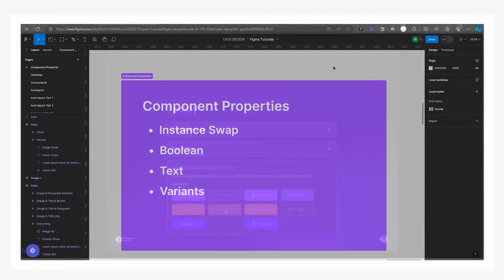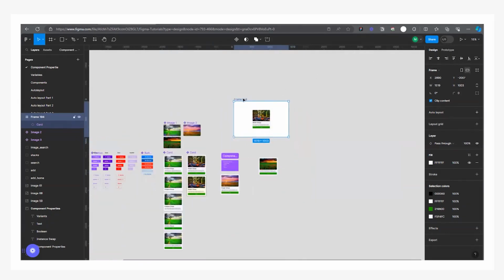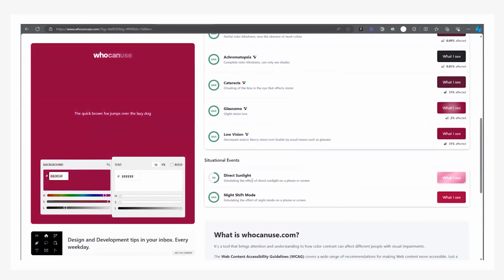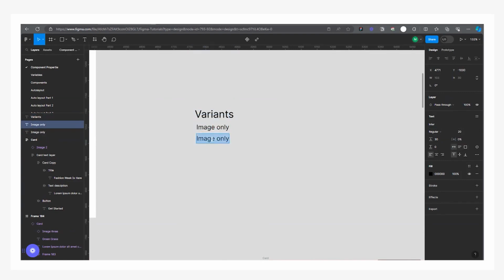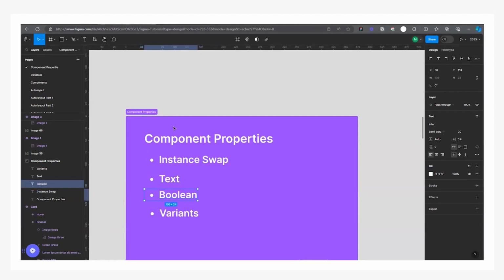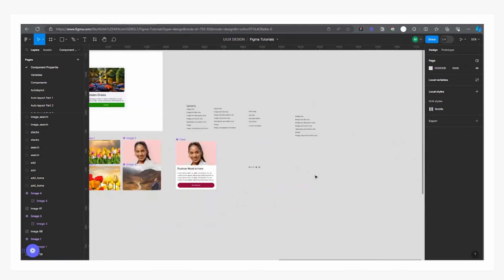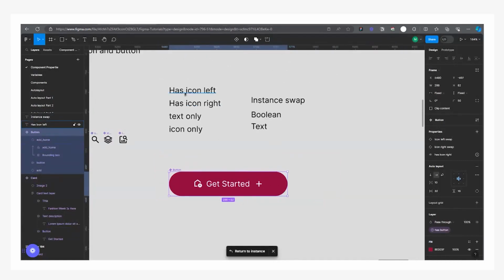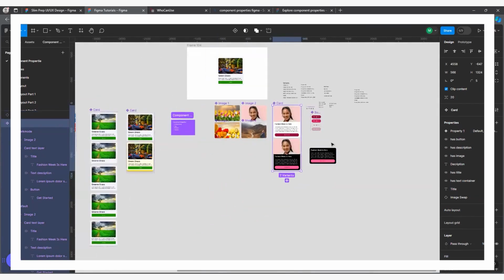Learn Everything About Component Properties In Minutes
If you've been struggling or need detailed clarity on how to use Figma component properties, in this video I break down the nitty-gritty of component properties. Learn how to use component properties in minutes. From beginner to pro.